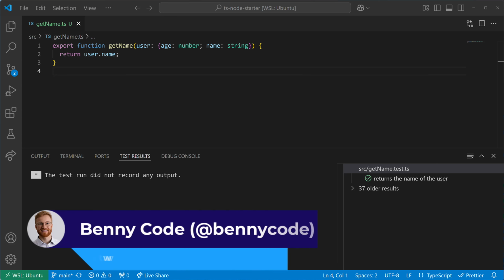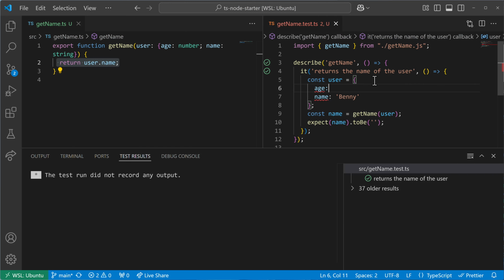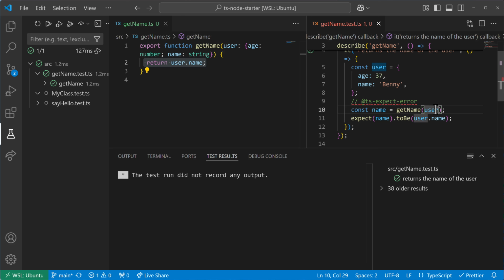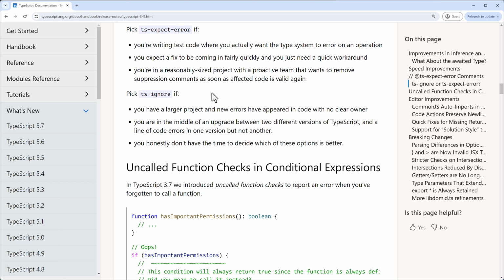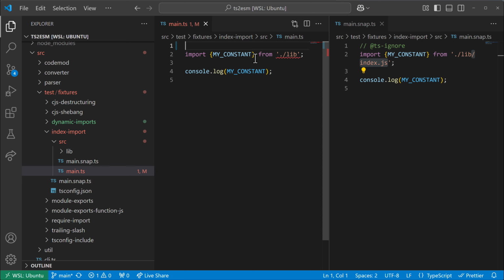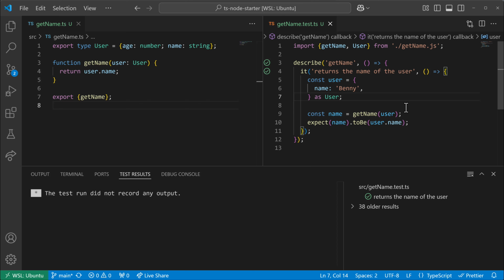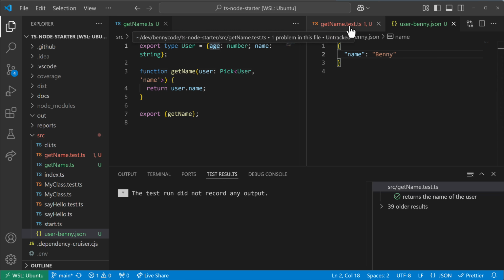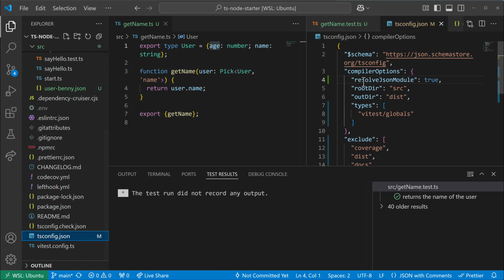Save time writing tests using ts-expect-error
Ever wondered when to use @ts-expect-error in TypeScript? 🤔 In this video, Benny breaks down how this directive works, when it’s appropriate to use, and how it differs from @ts-ignore.

Timeline:
00:00 - Intro
00:29 - How to use @ts-expect-error
03:25 - When to use @ts-ignore?
05:22 - @ts-expect-error vs @ts-ignore
07:45 - When to use ts-ignore in practice?
10:05 - Using type assertions in test code
11:53 - Using the Pick utility type
13:07 - Sharing test fixtures with Import Attributes